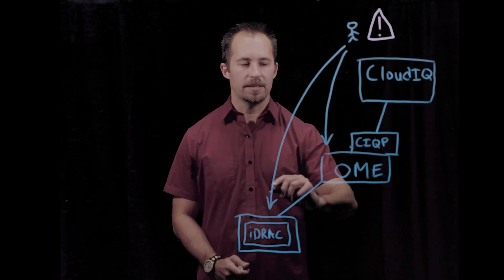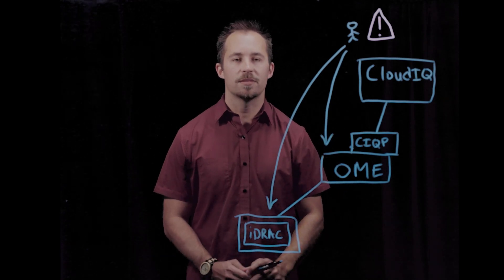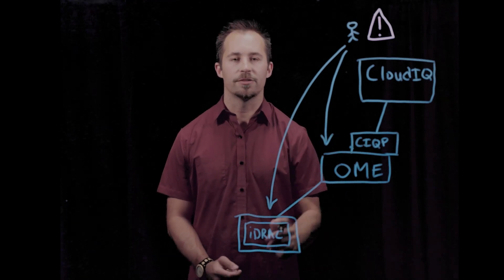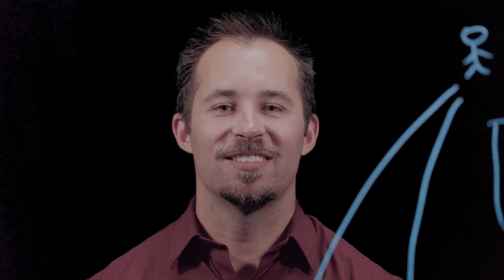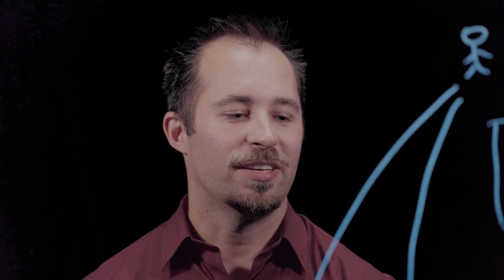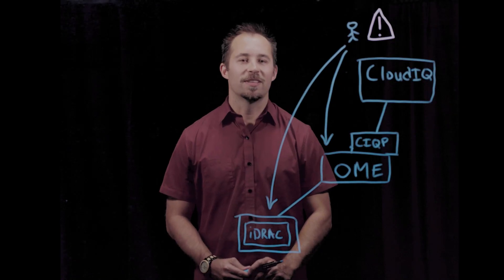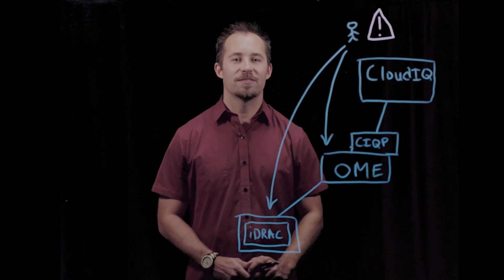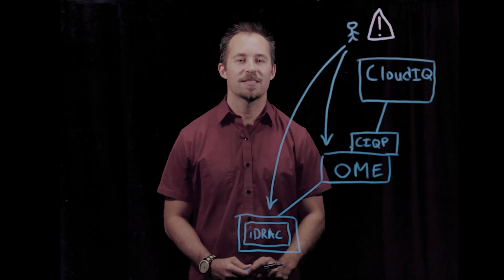Dell APEX AIOps Infrastructure Observability PowerEdge Cyber Security Policies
Learn more about APEX AIOps Infrastructure Observability, the new name for CloudIQ, for PowerEdge and Cyber Security Policies.